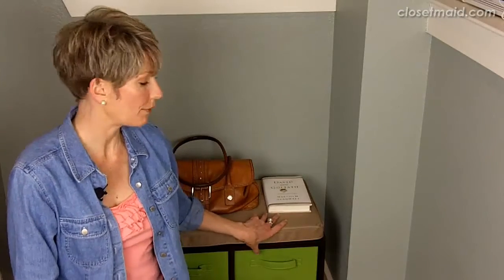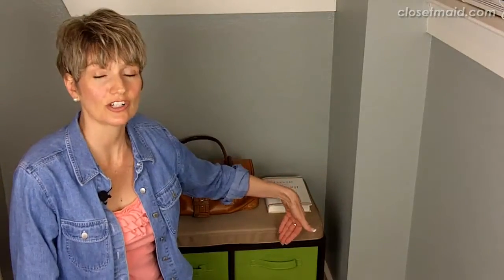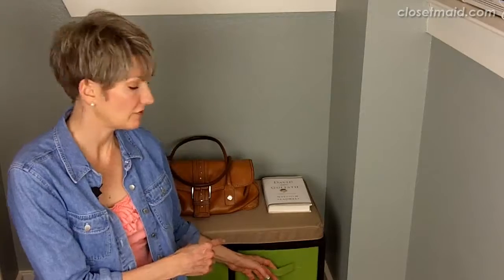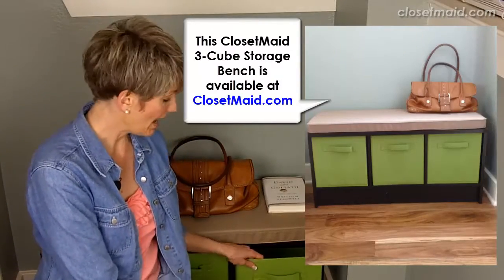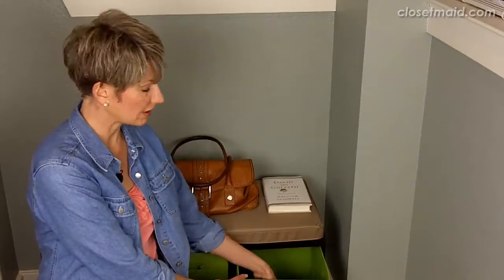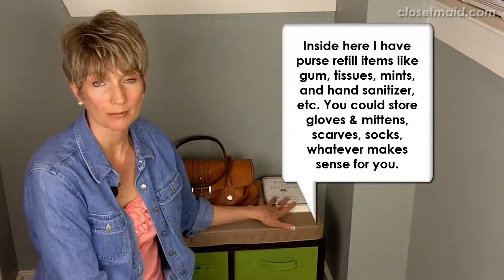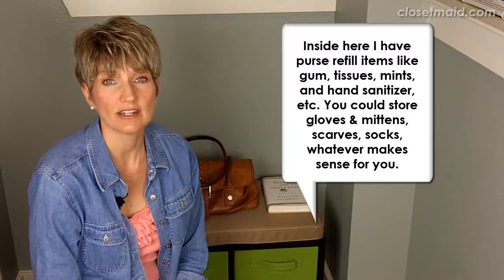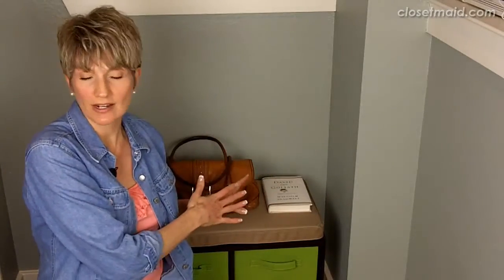Tips From The Pros: How To Set Up an Efficient Entryway 'Destination Station'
Lorie Marrero, certified professional organizer and author of The Clutter Diet, offers tips on setting up an efficient entryway 'Destination Station'.